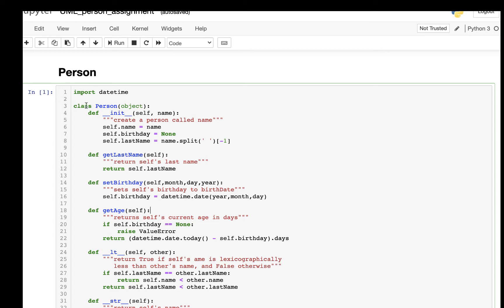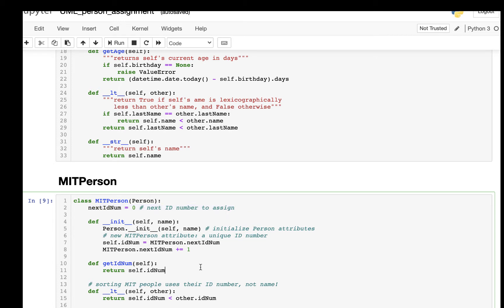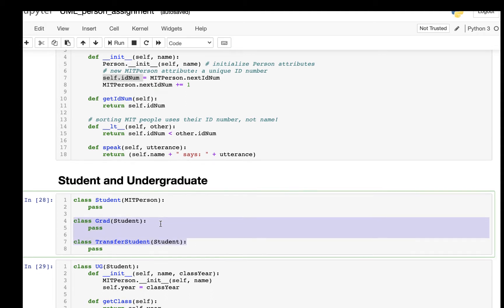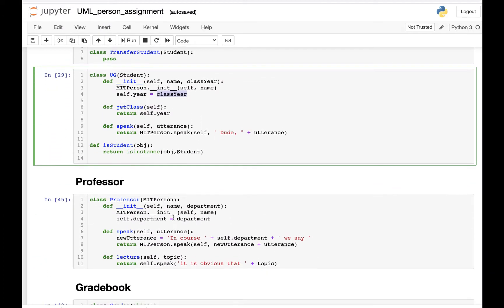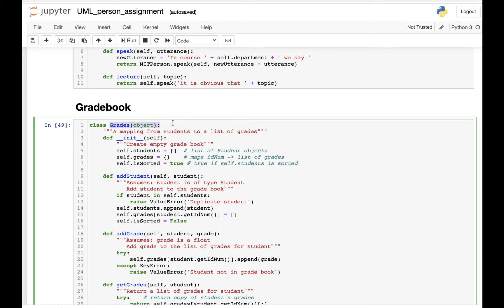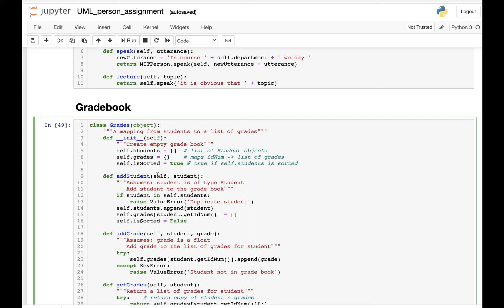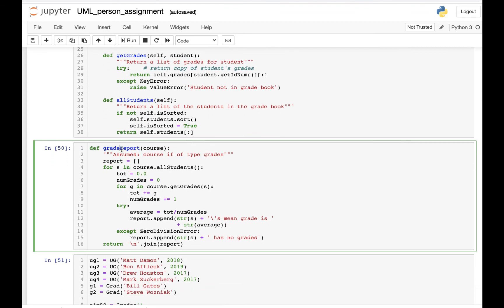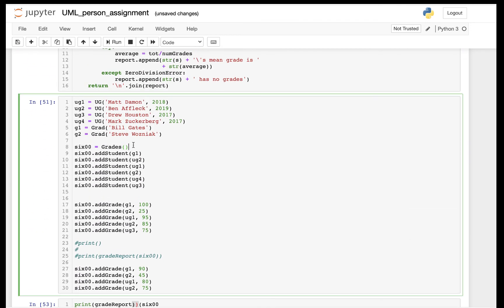Hints on UML assignment on Person OOP Design, CPSC 2100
CPSC 2100, software design, Spring 2021